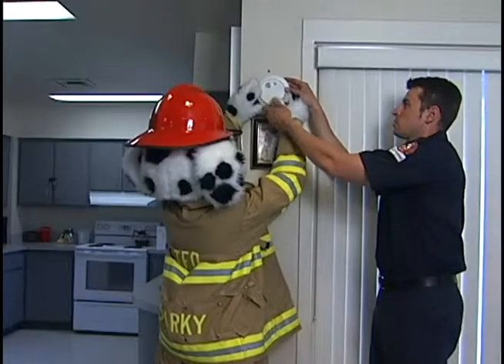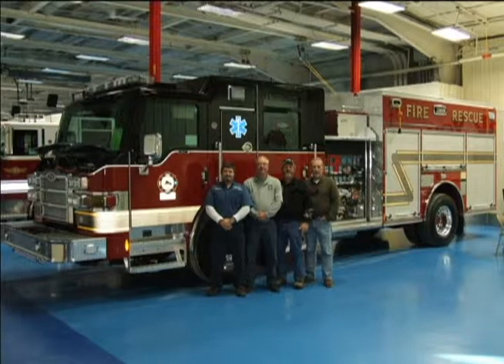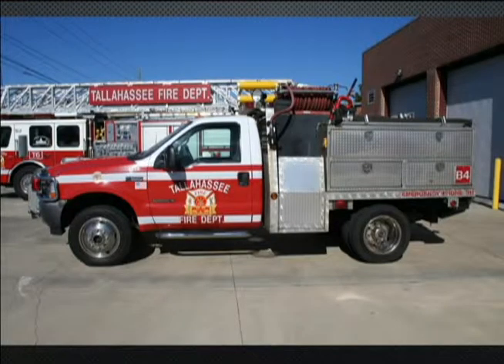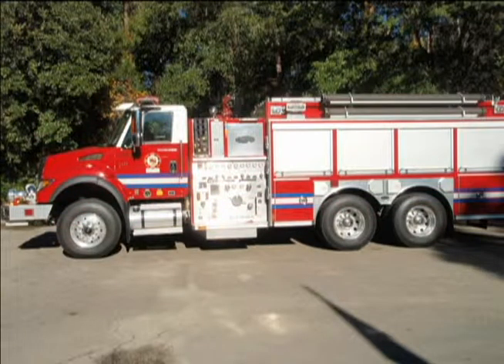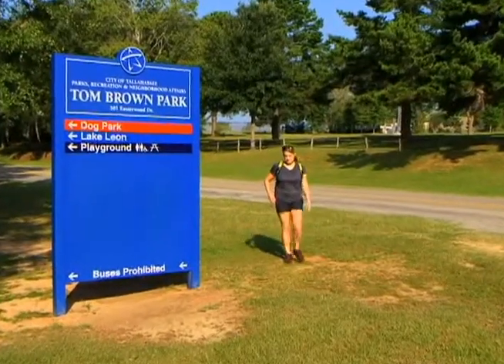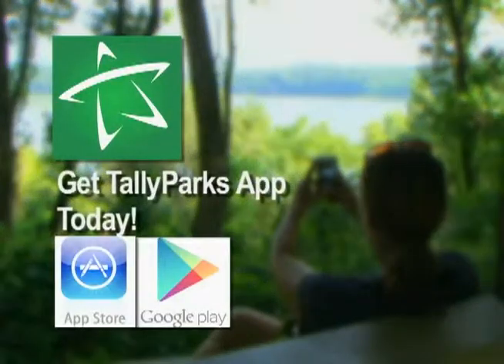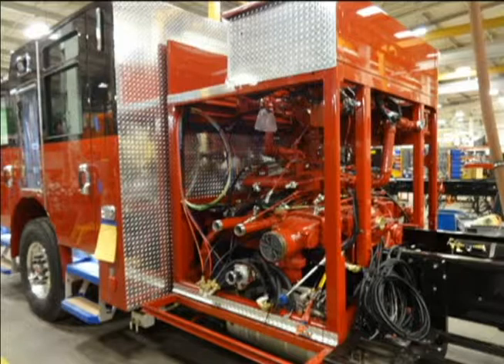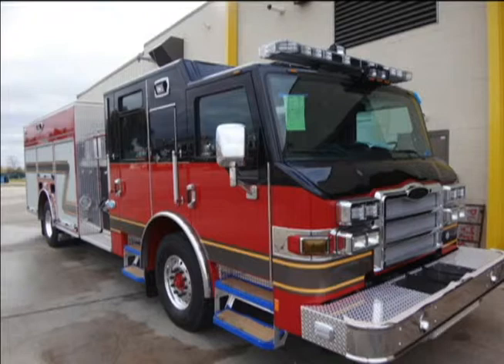On Scene with TFD - Fire Trucks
Join host Mike Bellamy and his guests as they discuss the different types of fire trucks deployed by the department.